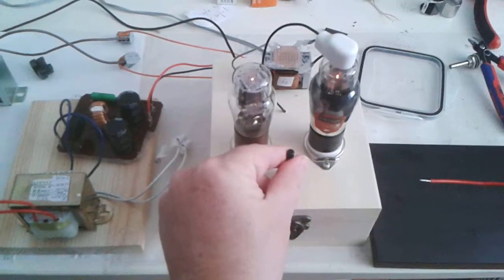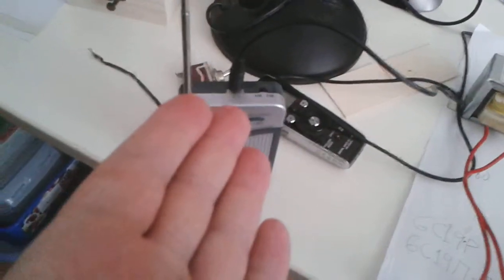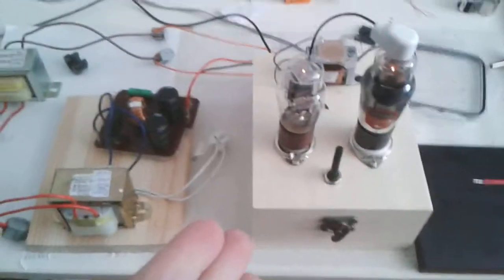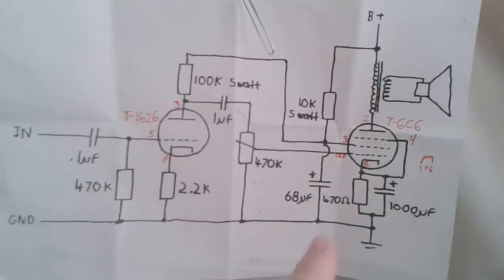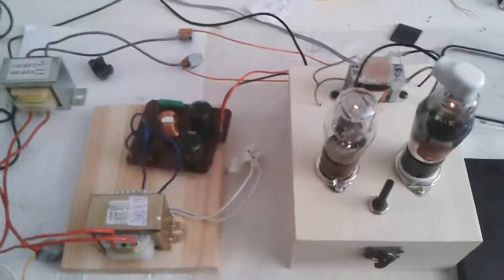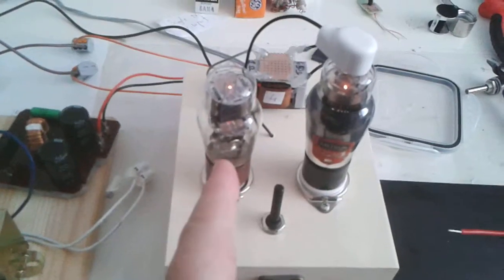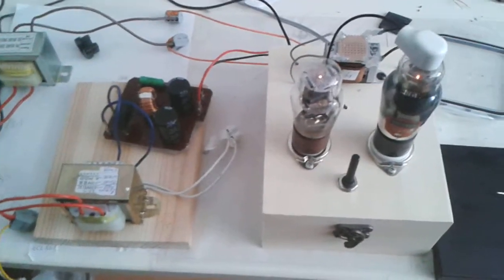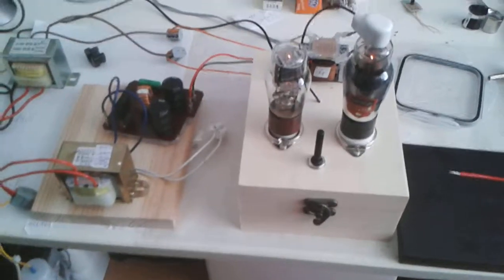CDC-1 Tube Amp Test #1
This is my first test and a SUCCESSFUL test of my first home-made valve amplifier. I built it copying the design shown by "Cool Dude Clem" of Youtube. The "changes" I made were mostly cosmetic. I used a cheap wooden box to house the amp components and valve sockets. I don't know exactly what kind of transformer he used for the audio transformer. likely a power transformer of some kind, but I used an old tube audio transformer from an old Austrian reel-to-reel tape player that HAD TO be scrapped. It may be under-powered and I might try using other audio transformers or even some small power transformers to see if it changes the sound quality for better or worse.

I may also add a tone circuit for treble and bass.
Cool Dude Clem also built a circuit for this which you can view here:

His corrected schematic (changed pentode bias resistor from 470k to 470 Ω). He pointed out this correction, not me:

If the schematic link has problems please just let me know.

My personal notes:

"Wow man, I did it! I Cloned Clem's Amp! Success on first try without any fires, smoke, shocks, or electrocuting myself or my pets! I can't believe it!"

Where to buy a decent and reasonably priced OPT? Here!

5k ohms to 4 and 8 ohms at 5watts for 40 bucks a pair TOTAL!